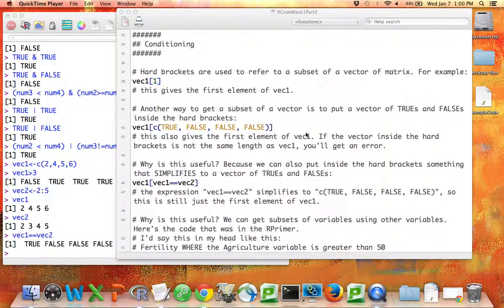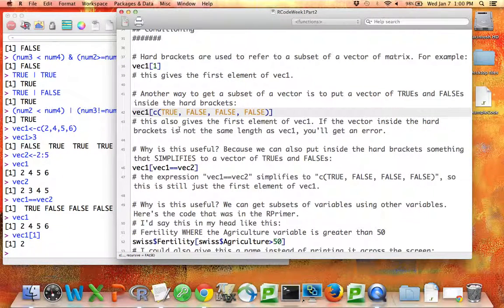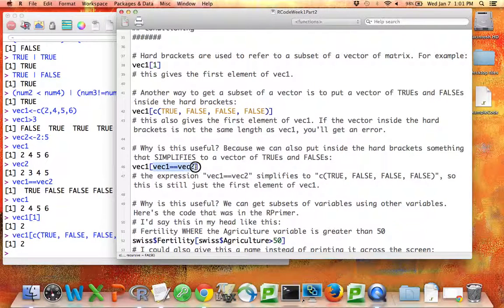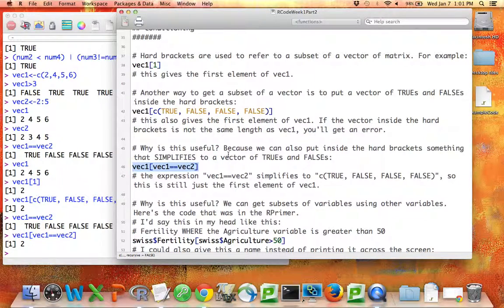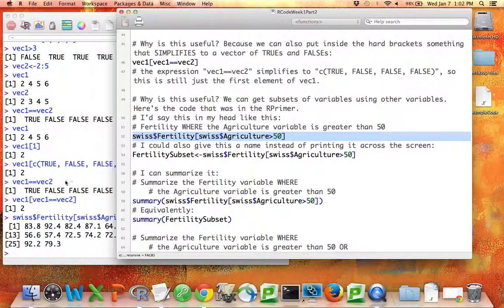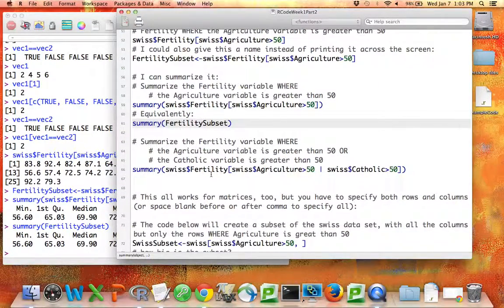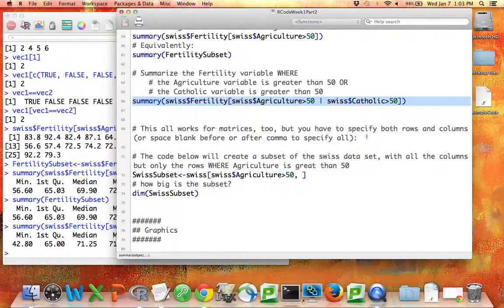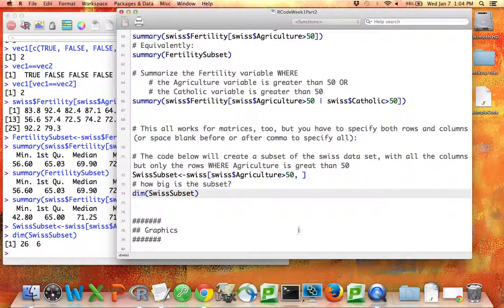RBasics2.2.Subsets & Vector Operations